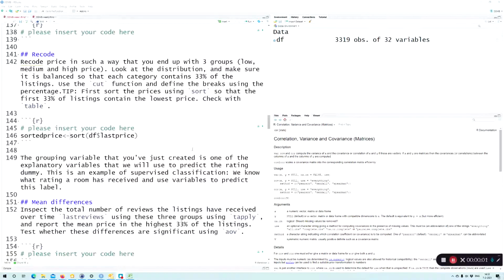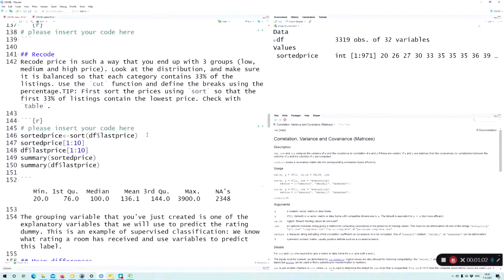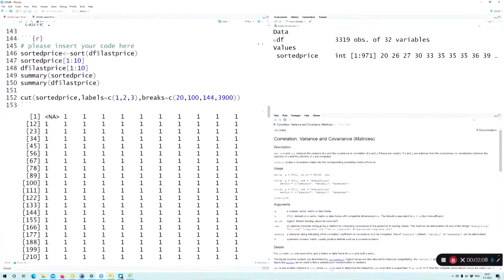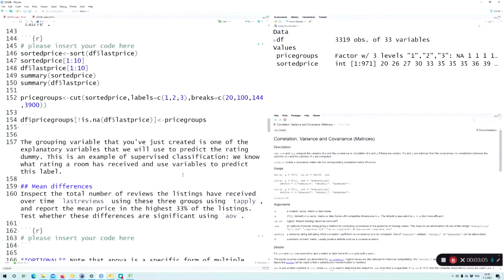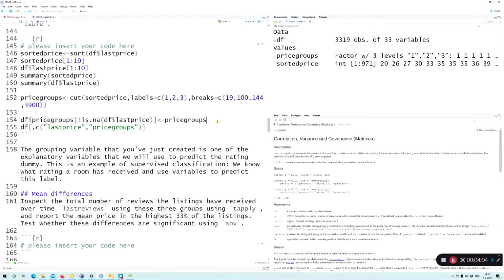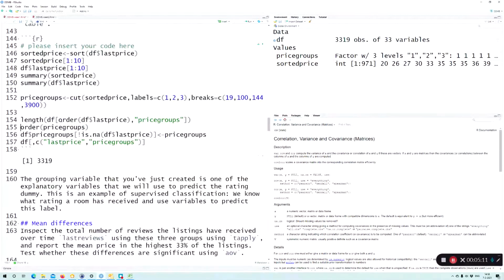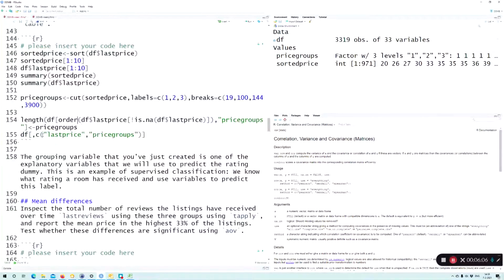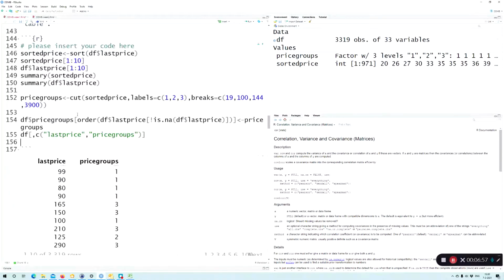R: Organize your dataframe - sort & order